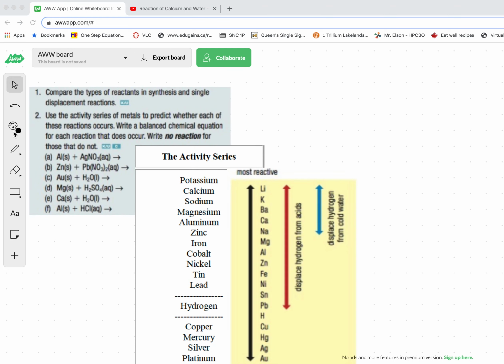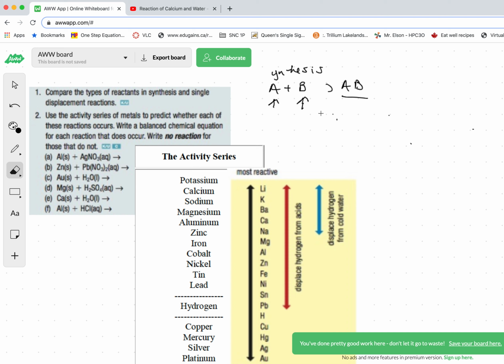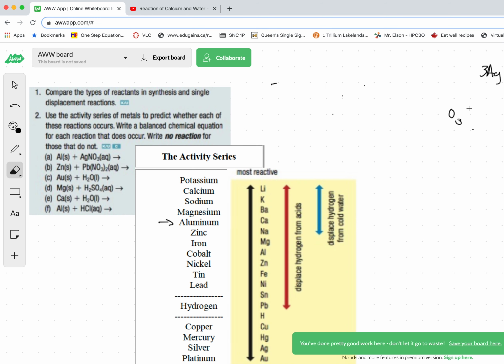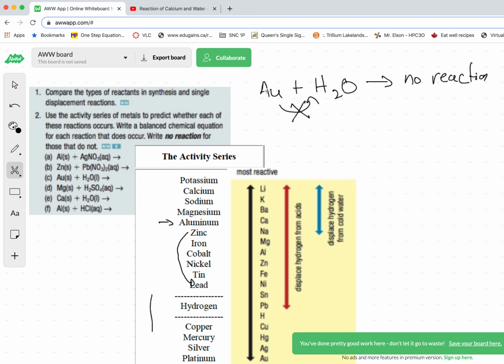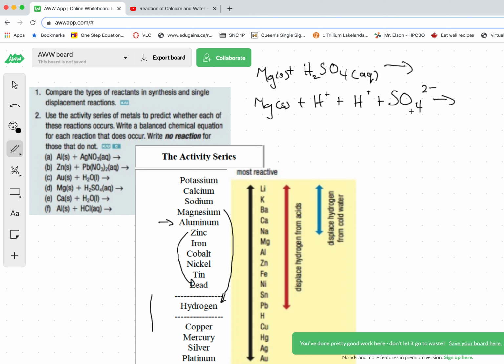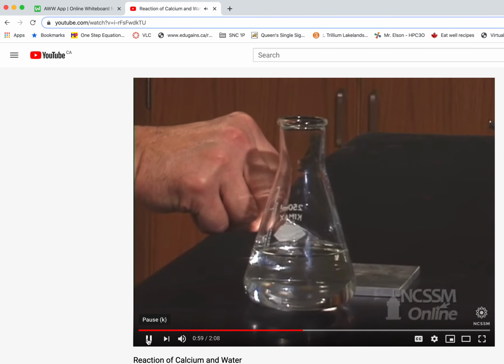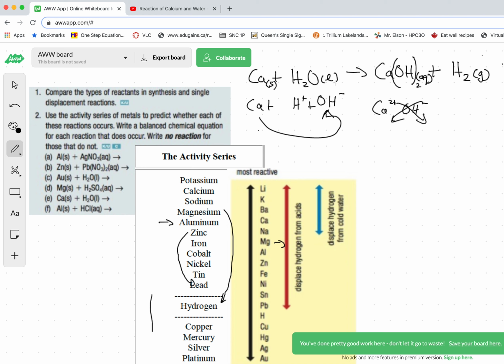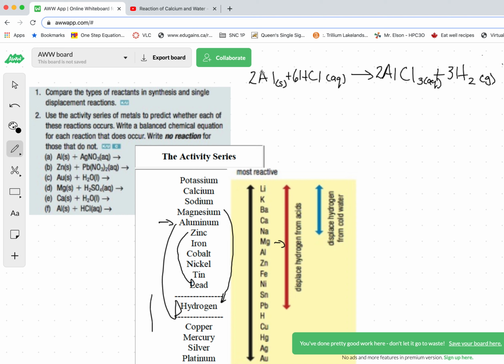M6 Q1 and 2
for a grade 11 online chemistry class